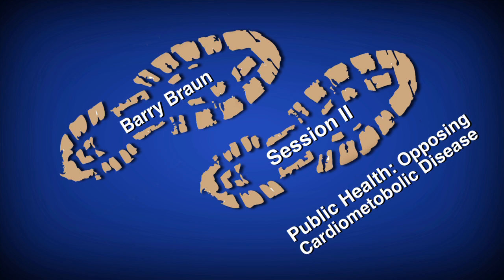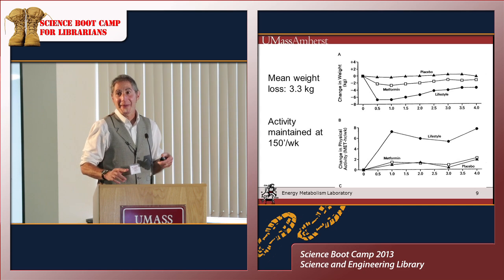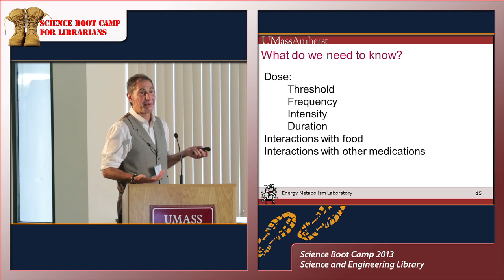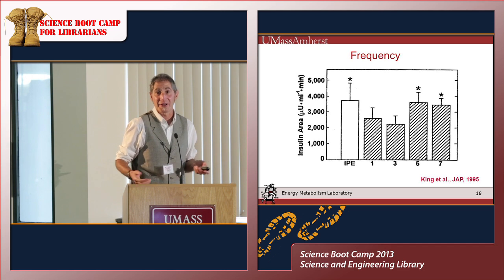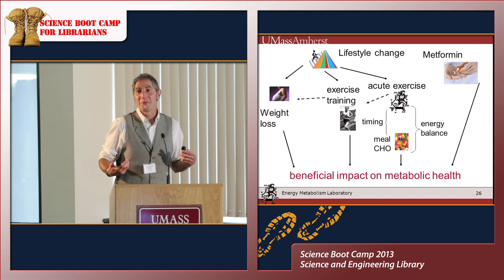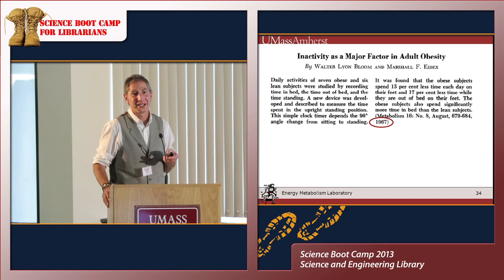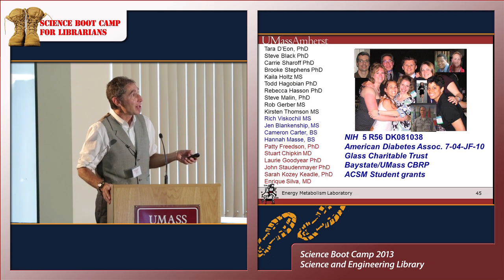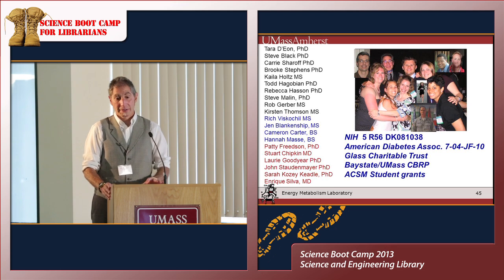05 Barry Braun: Session II - Public Health